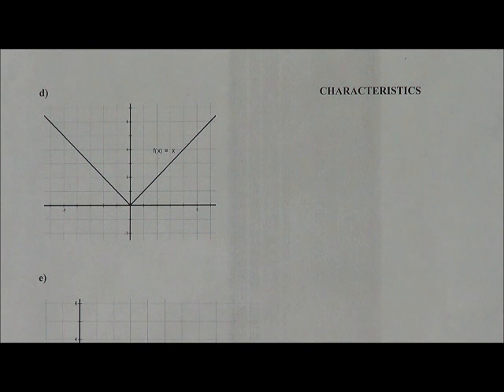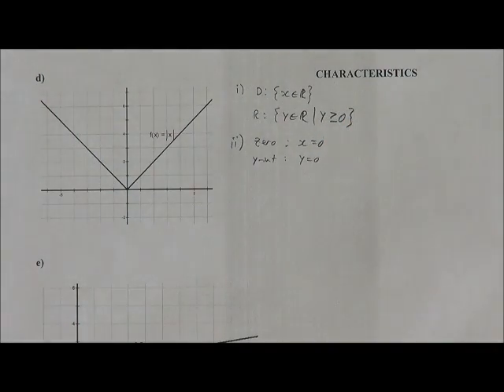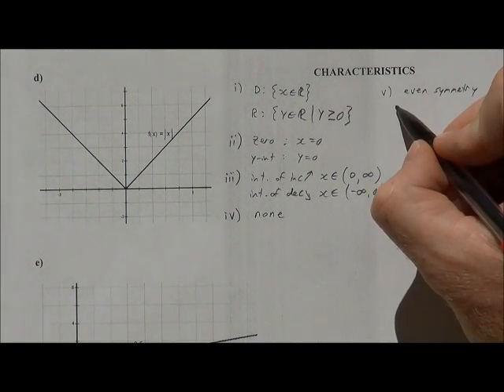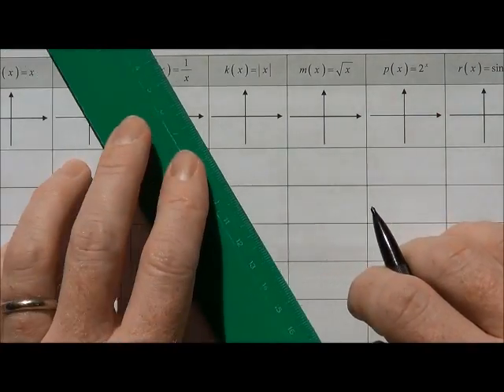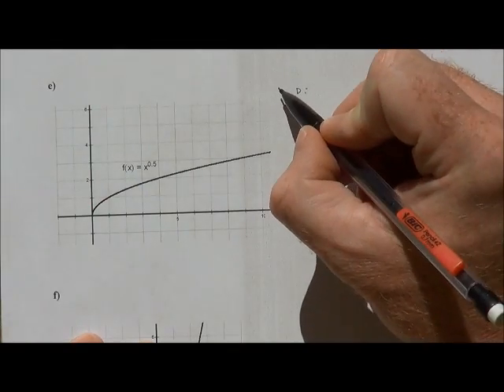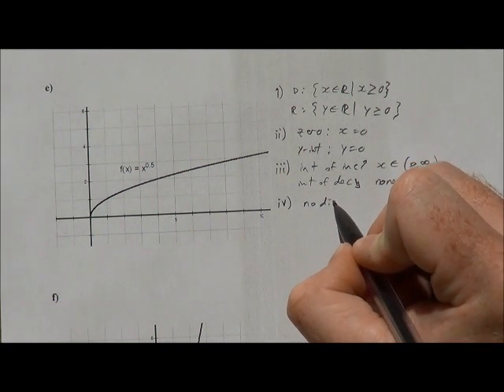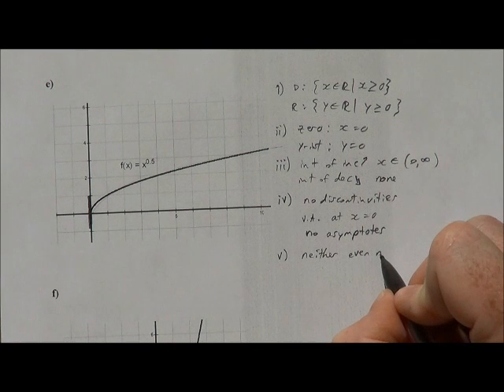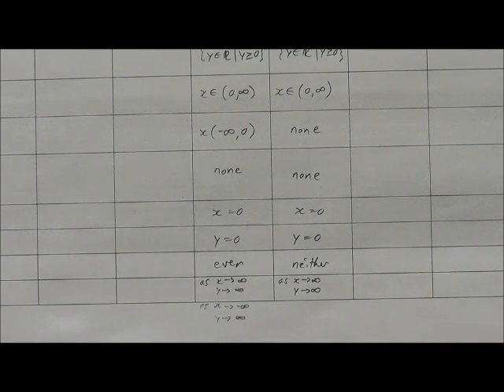MHF 4U lesson 1.3 part 2B